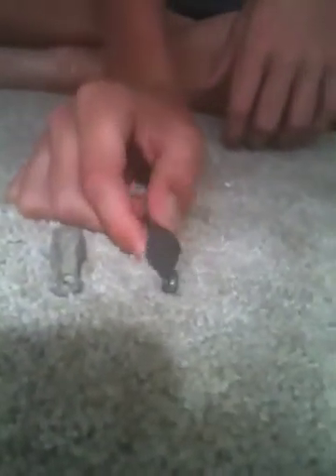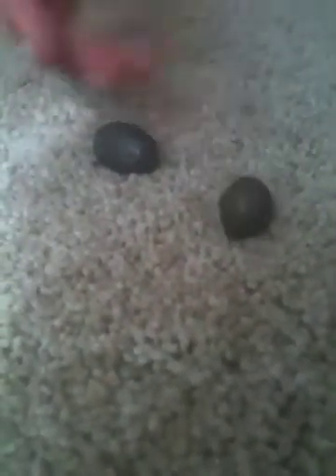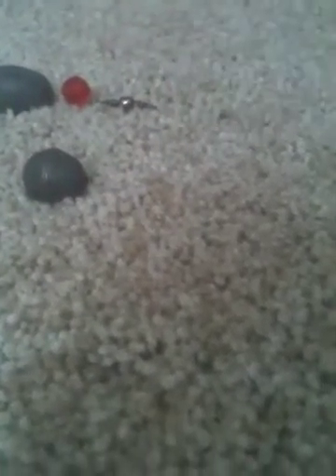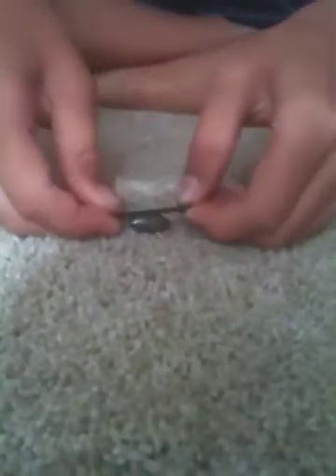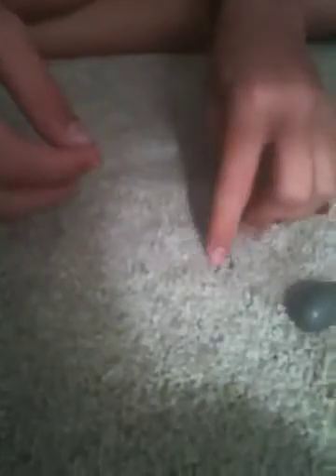Catfish 101 pt. 1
Catfishing rigs,baits,hooks, and weights